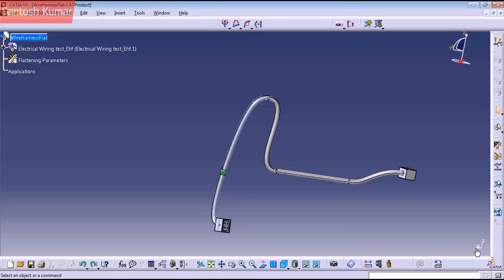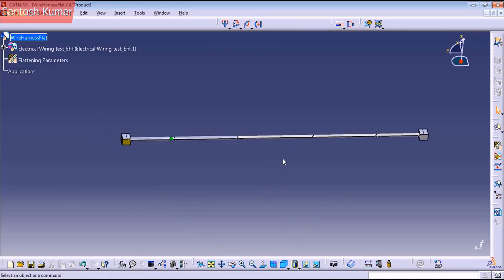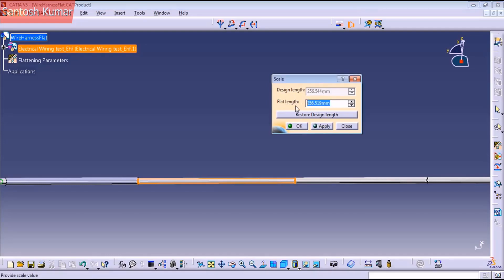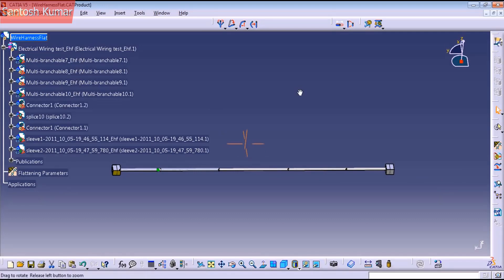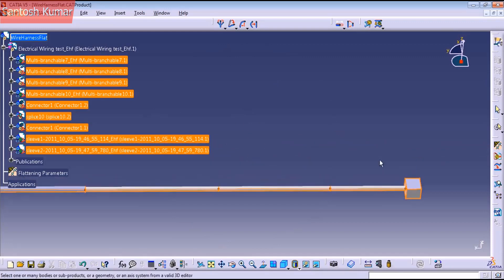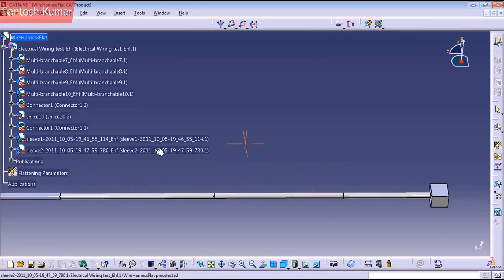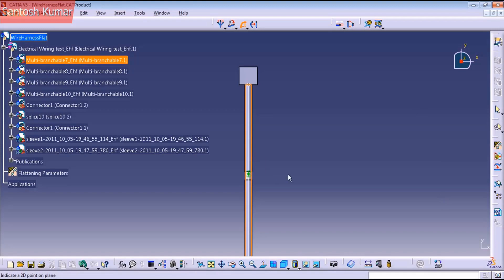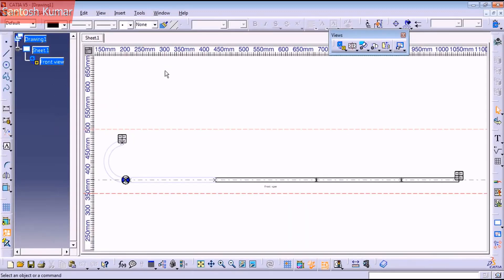CATIA v5 | DASSAULT SYSTEMES | PART 14 - Wing wire harness Assy flattening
Topics Covered:
Wing wire harness Assy flattening